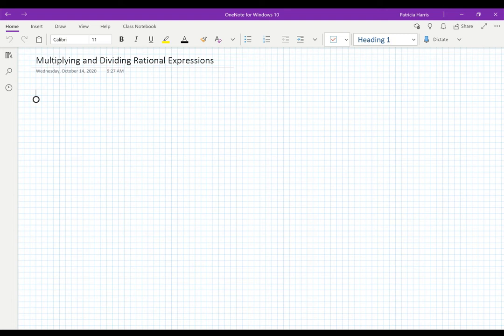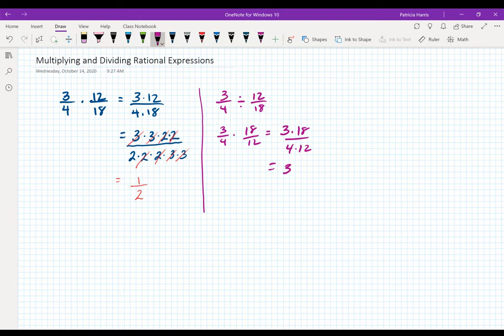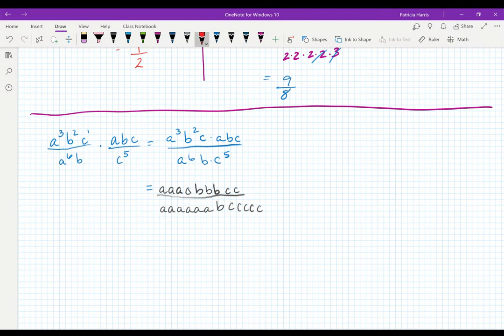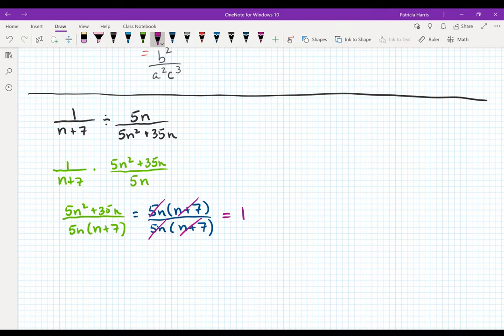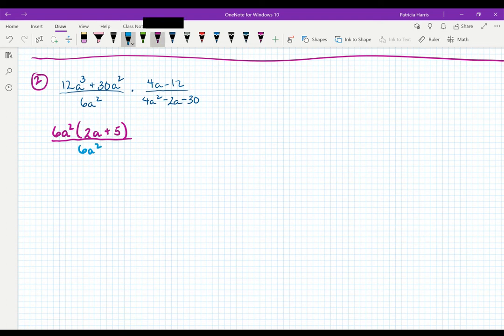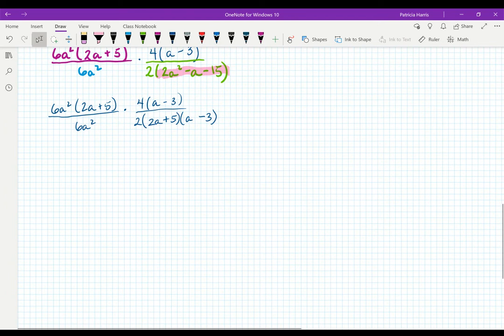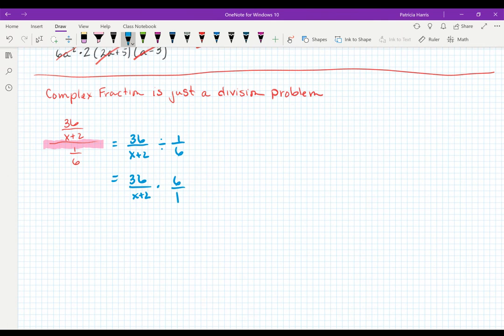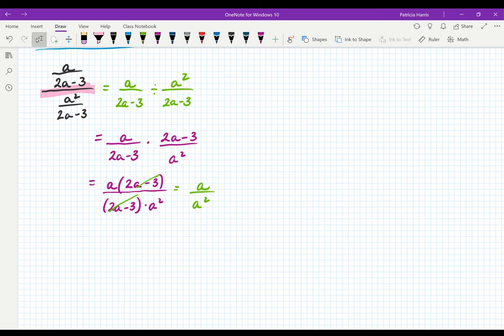Rational Expressions: Multiplying & Dividing